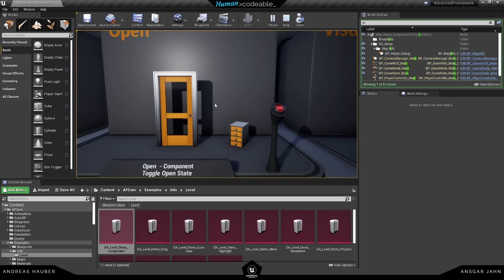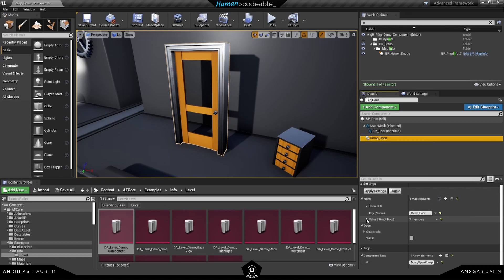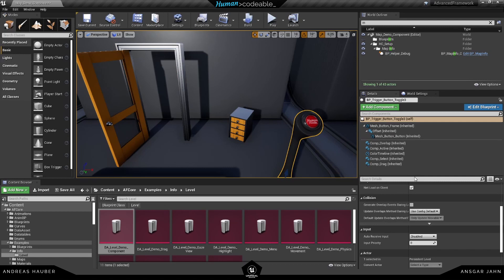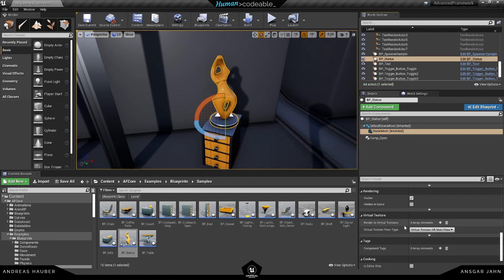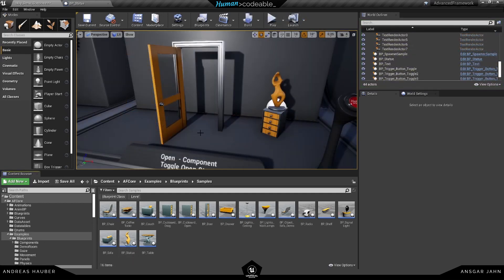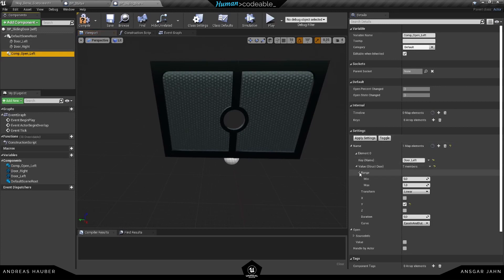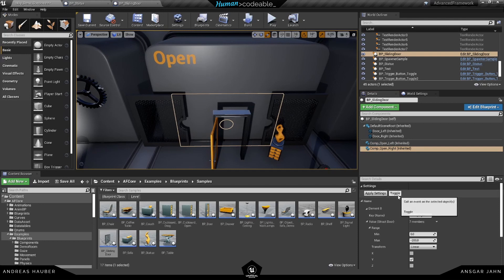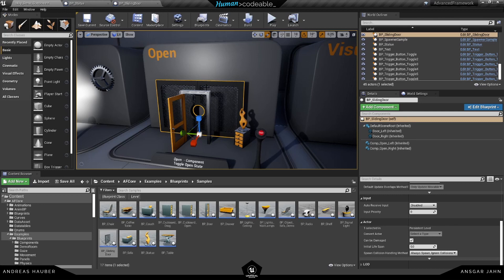Open Component (Advanced Framework Core Tutorial)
This tutorial is about the Advanced Framework Core's Open State Component, which you can use to manipulate the transform of an actor for example to open a door or other passages.

The Mic I´m using to record all my videos:

Our favorite VR headset right now: